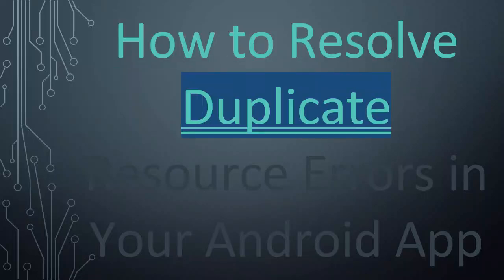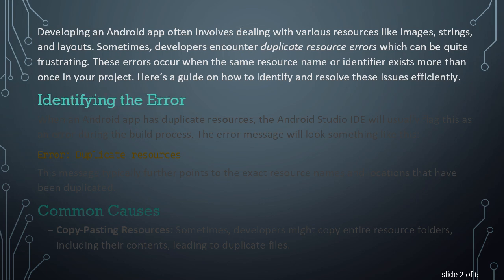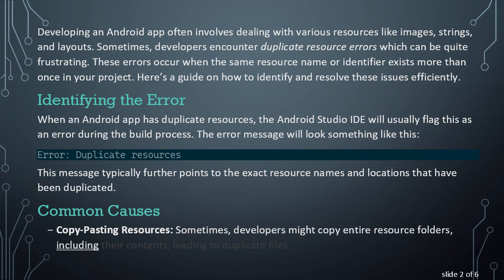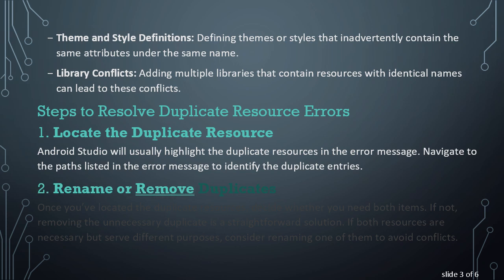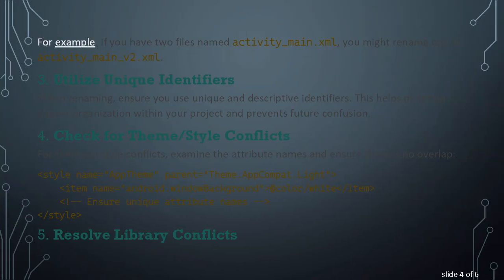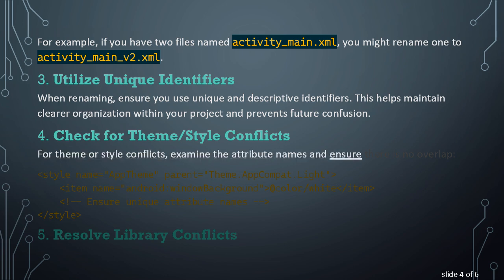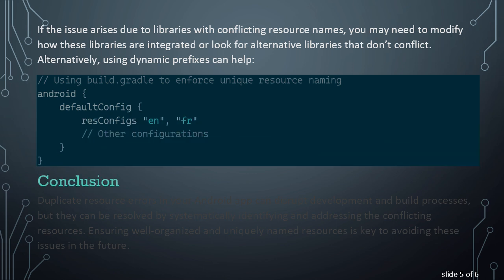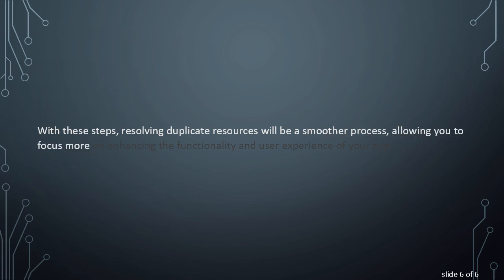How to Resolve Duplicate Resource Errors in Your Android App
Learn the steps to easily fix duplicate resource errors in your Android app to ensure smooth functionality and an optimized user experience.

Developing an Android app often involves dealing with various resources like images, strings, and layouts. Sometimes, developers encounter duplicate resource errors which can be quite frustrating. These errors occur when the same resource name or identifier exists more than once in your project. Here’s a guide on how to identify and resolve these issues efficiently.

Identifying the Error

When an Android app has duplicate resources, the Android Studio IDE will usually flag this as an error during the build process. The error message will look something like this:

This message typically further points to the exact resource names and locations that have been duplicated.

Common Causes

Copy-Pasting Resources: Sometimes, developers might copy entire resource folders, including their contents, leading to duplicate files.

Theme and Style Definitions: Defining themes or styles that inadvertently contain the same attributes under the same name.

Library Conflicts: Adding multiple libraries that contain resources with identical names can lead to these conflicts.

Steps to Resolve Duplicate Resource Errors

Locate the Duplicate Resource

Android Studio will usually highlight the duplicate resources in the error message. Navigate to the paths listed in the error message to identify the duplicate entries.

Rename or Remove Duplicates

Once you’ve located the duplicate resources, decide whether you need both items. If not, removing the unnecessary duplicate is a straightforward solution. If both resources are necessary but serve different purposes, consider renaming one of them to avoid conflicts.

For example, if you have two files named activity_main.xml, you might rename one to activity_main_v2.xml.

Utilize Unique Identifiers

When renaming, ensure you use unique and descriptive identifiers. This helps maintain clearer organization within your project and prevents future confusion.

Check for Theme/Style Conflicts

For theme or style conflicts, examine the attribute names and ensure there is no overlap:

Resolve Library Conflicts

If the issue arises due to libraries with conflicting resource names, you may need to modify how these libraries are integrated or look for alternative libraries that don’t conflict. Alternatively, using dynamic prefixes can help:

Conclusion

Duplicate resource errors in your Android app can disrupt development and build processes, but they can be resolved by systematically identifying and addressing the conflicting resources. Ensuring well-organized and uniquely named resources is key to avoiding these issues in the future.

With these steps, resolving duplicate resources will be a smoother process, allowing you to focus more on enhancing the functionality and user experience of your app.